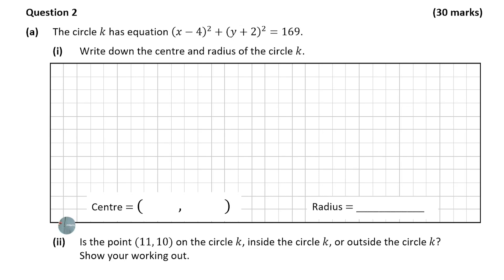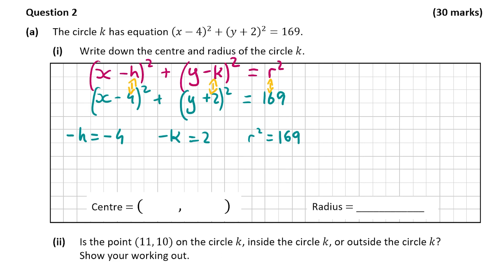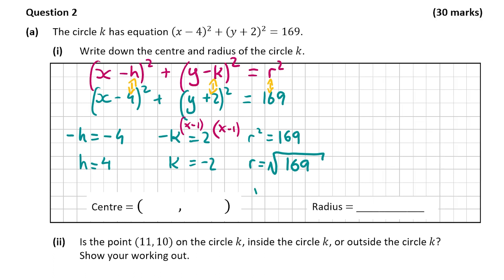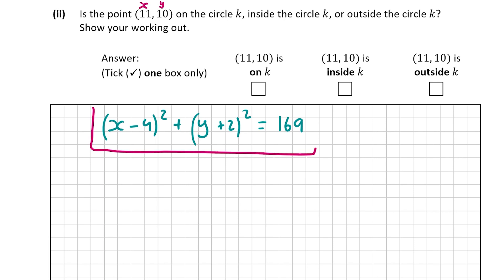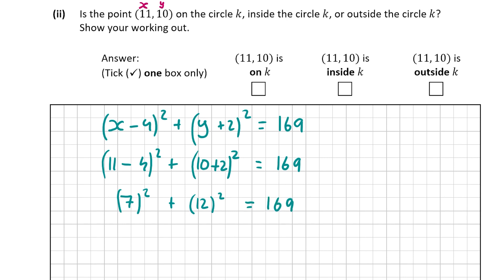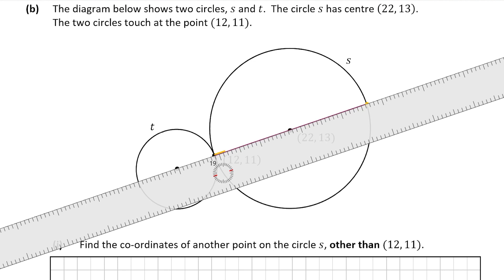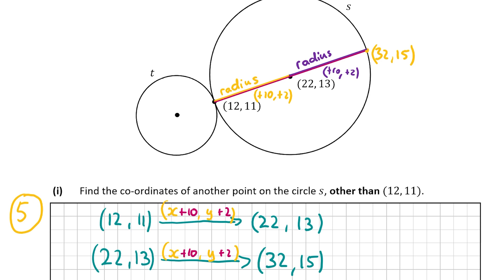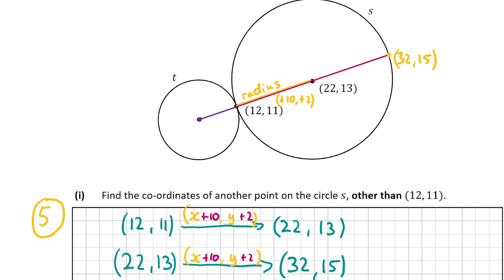Coordinate Geometry: Solution to 2022 Leaving Cert Maths Ordinary Paper 2 Question 2